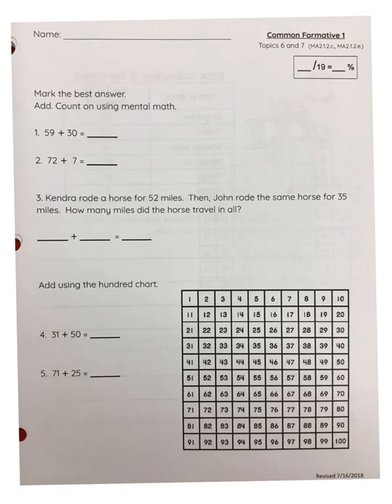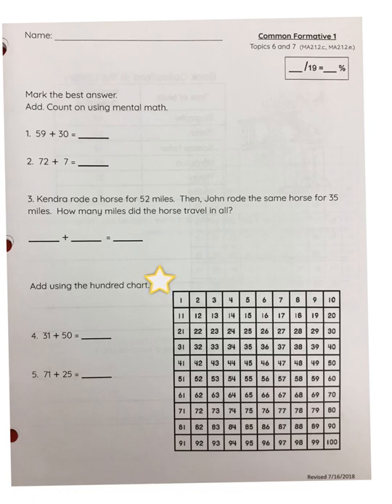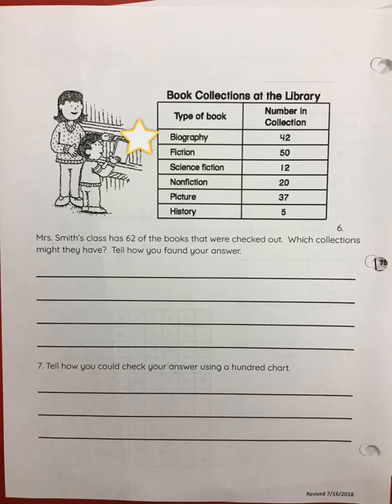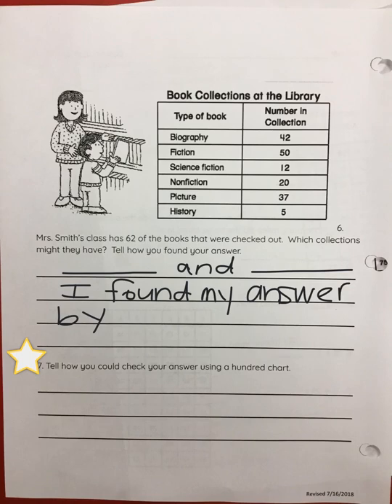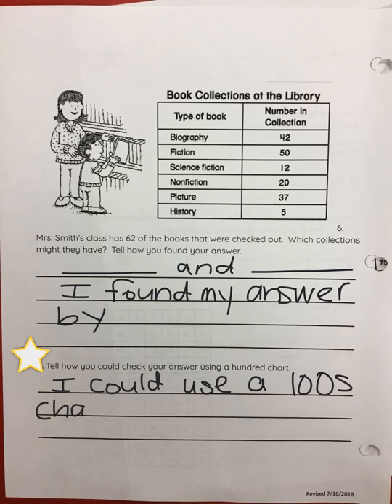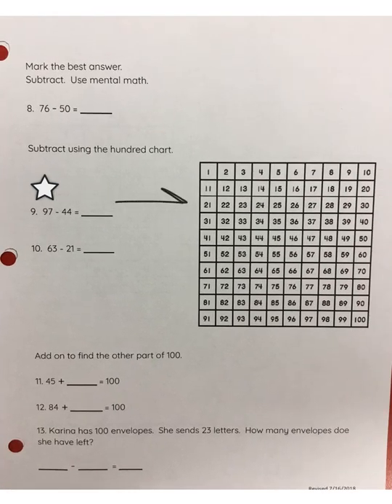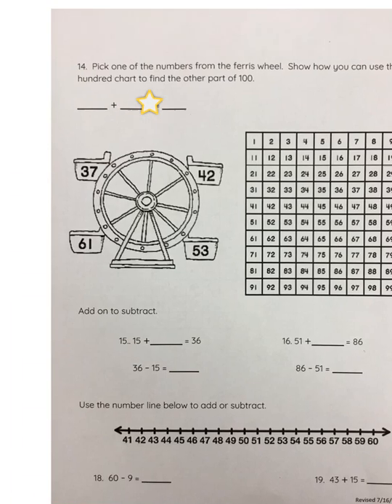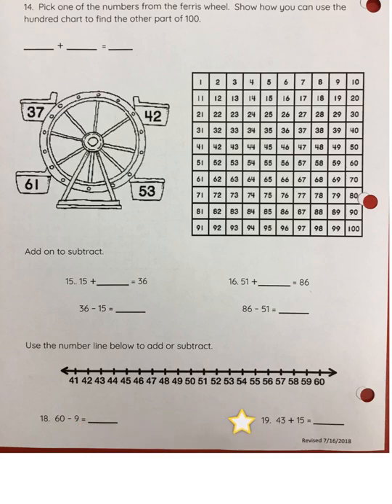Math Common Formative 1